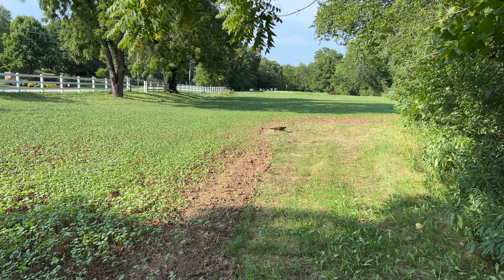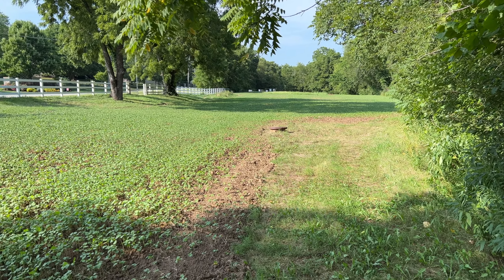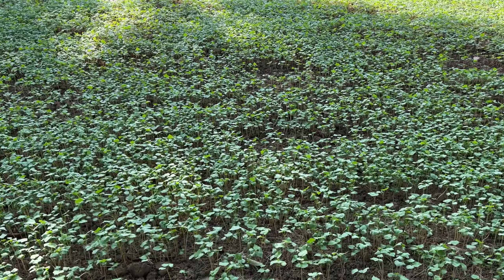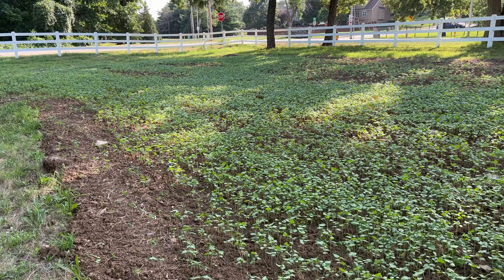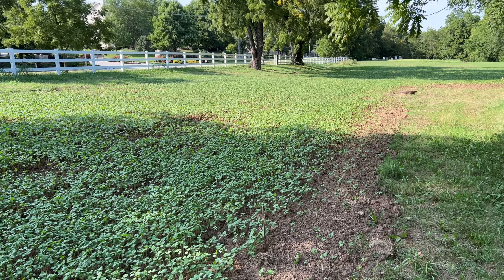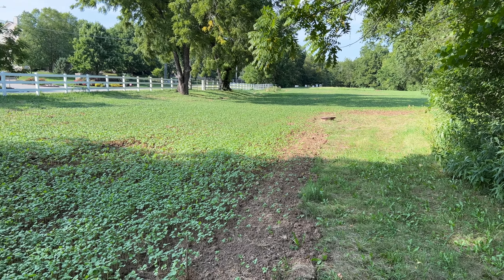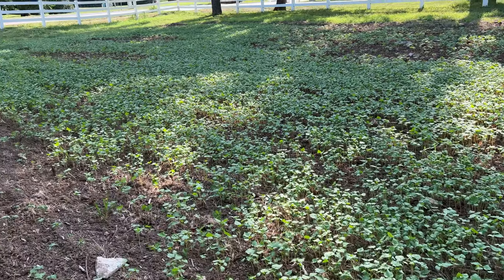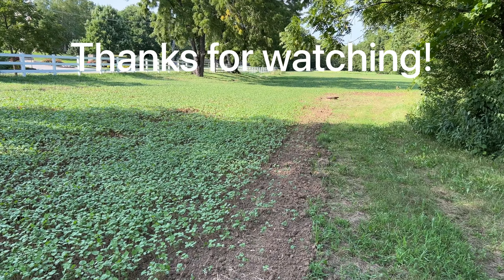10 Day Buckwheat Update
I planted this field into buckwheat as a forage for my bees. I took a chance planting at the end of July in Kansas, but have lucked out so far with timely rains. Wow, buckwheat is fast growing!